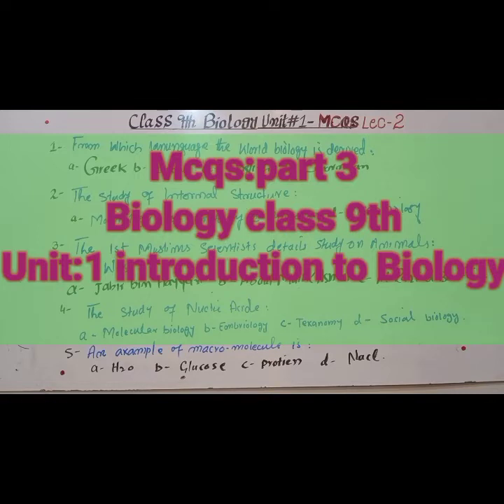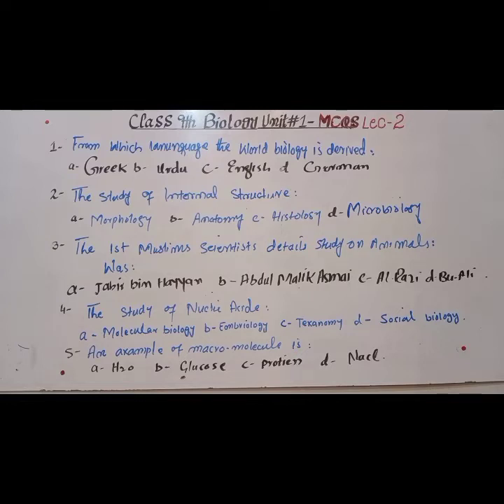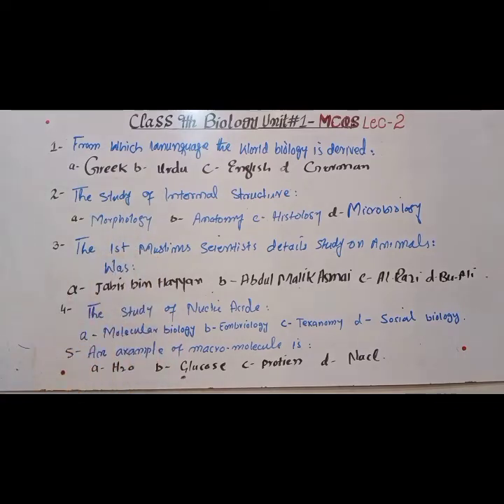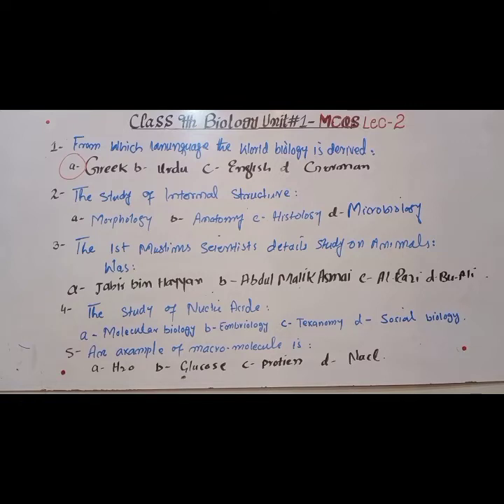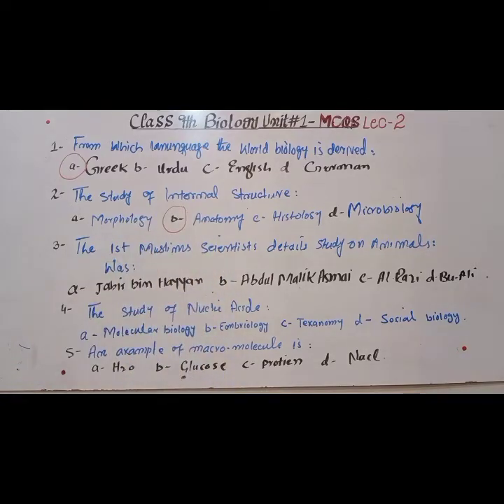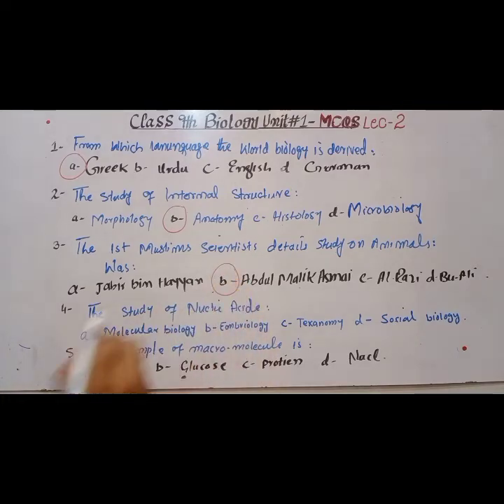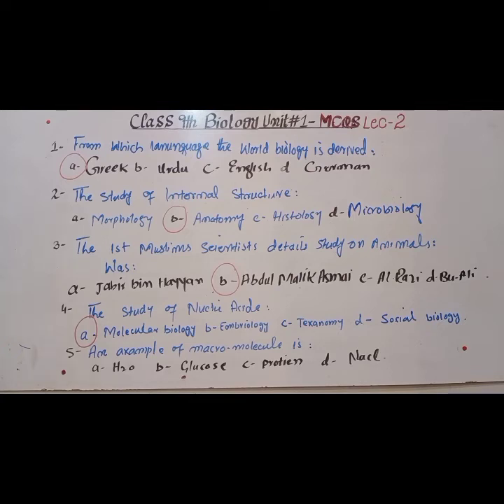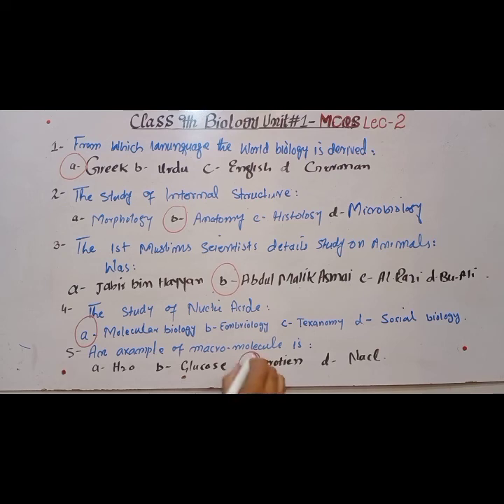Biology MCQs:Class 9th Book | unit no 1 | introduction to Biology | Part 2